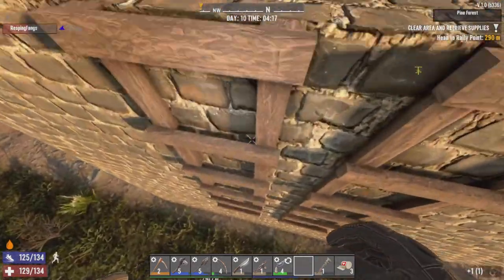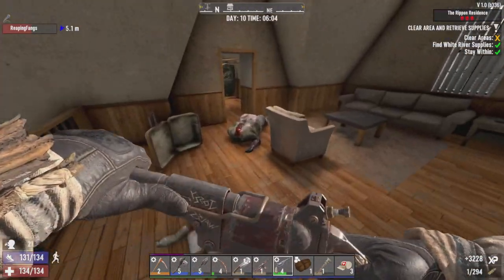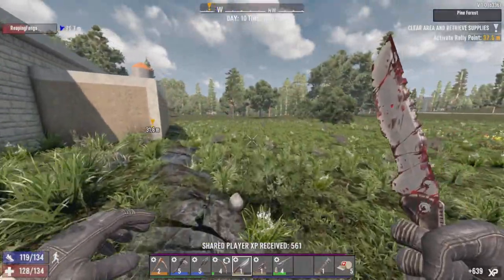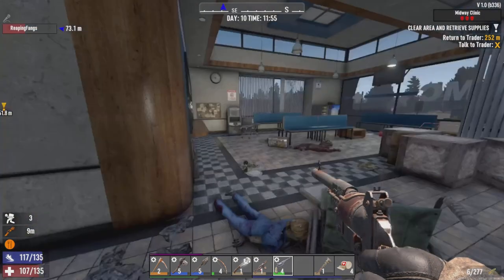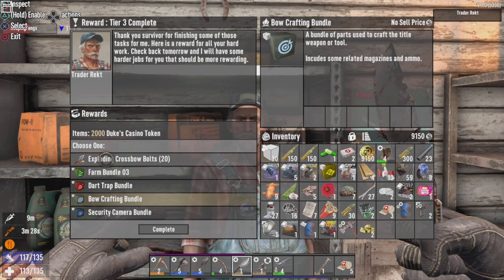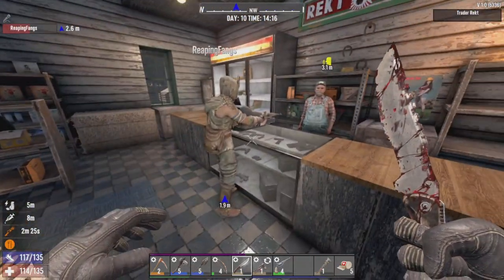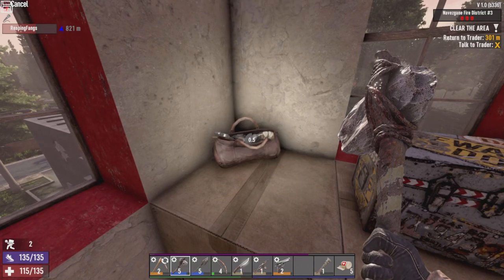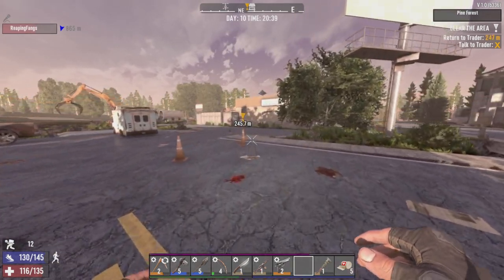Doctor's Trip, and Water Problems Solved! - 7 Days Console Version